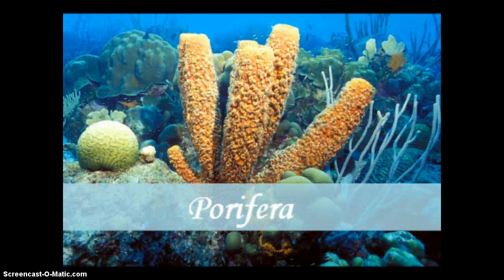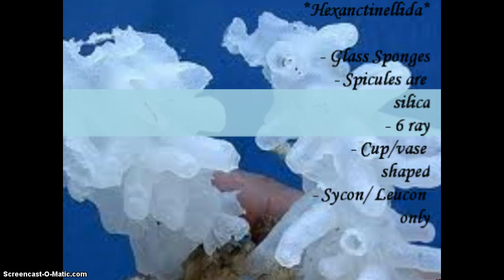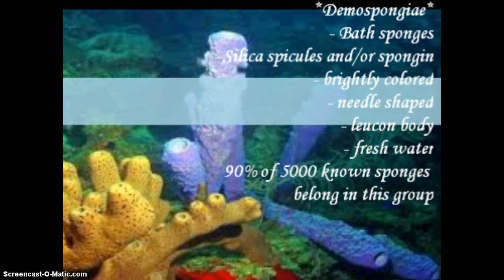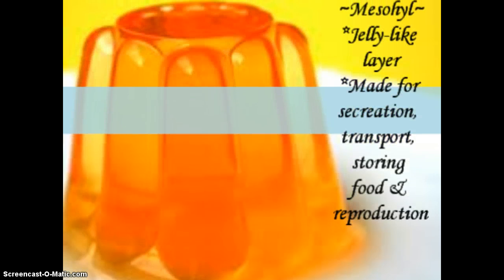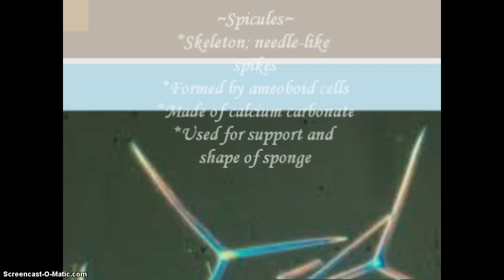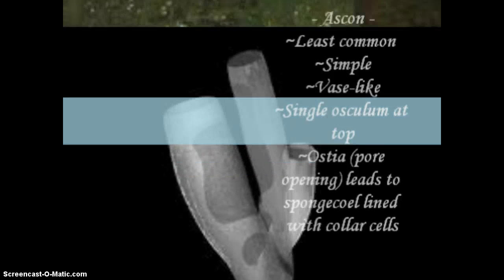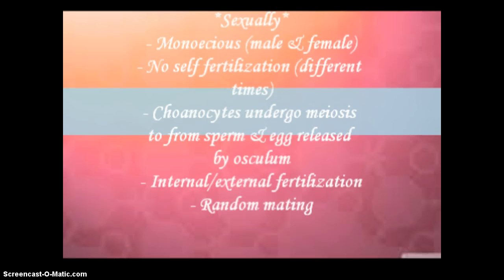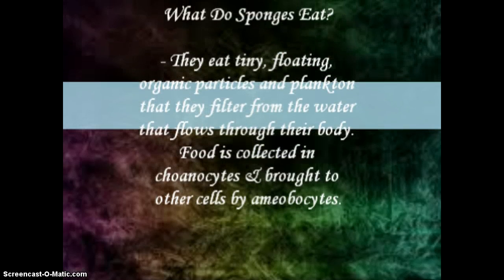Porifera Project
Zoology project. 11-8-13. Mrs. Westman's period 5 class. Made by Karrie Hebert.